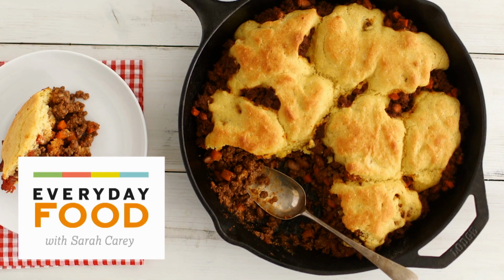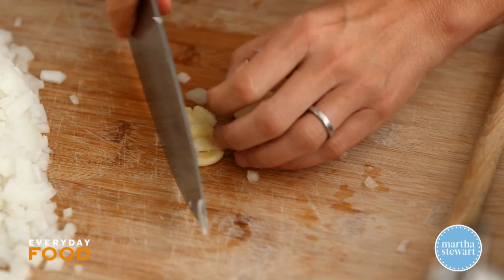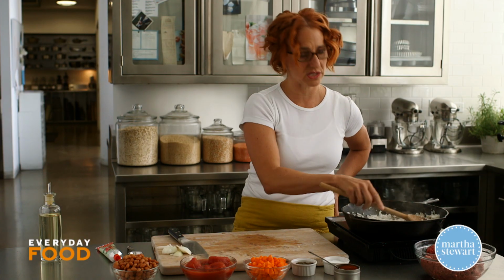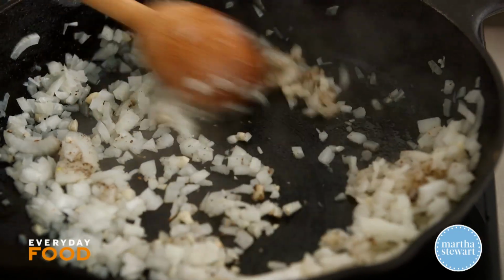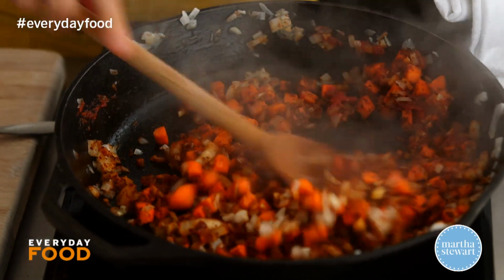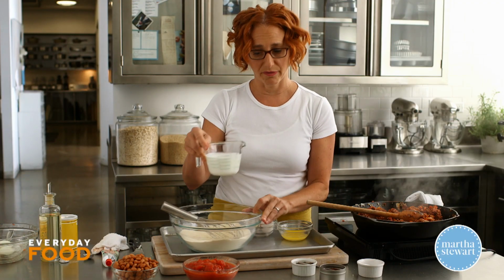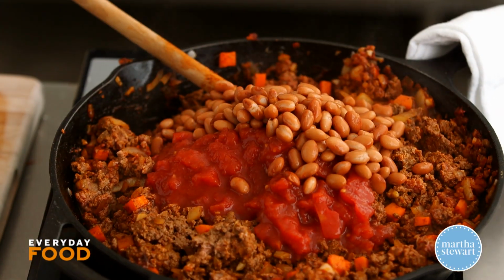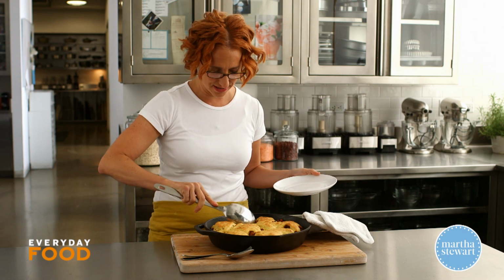Cornbread and Chili Pie - Everyday Food with Sarah Carey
Cook along with Sarah Carey and create this easy one-pan Cornbread and Chili Pie recipe. The perfect combination of spicy beef chili and warm cornbread will be one of the most delicious meals you'll make this fall.